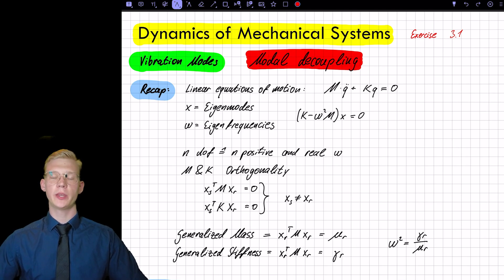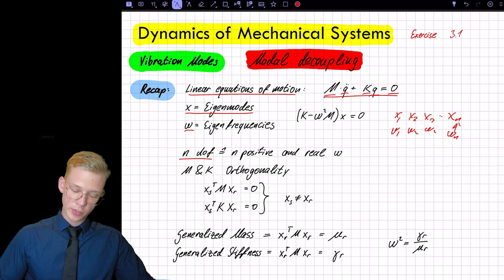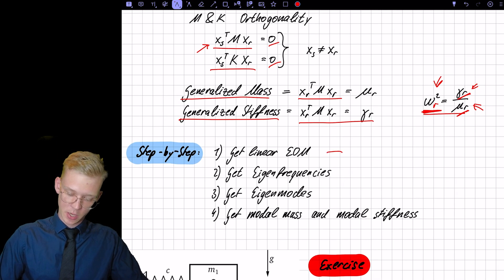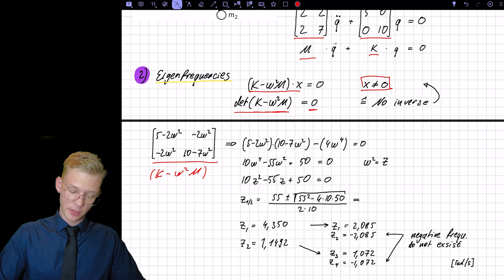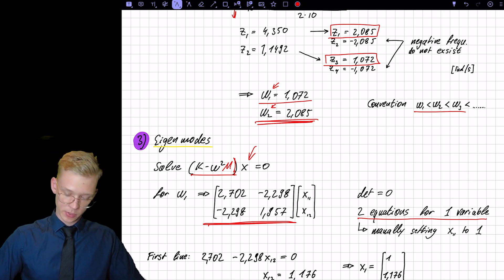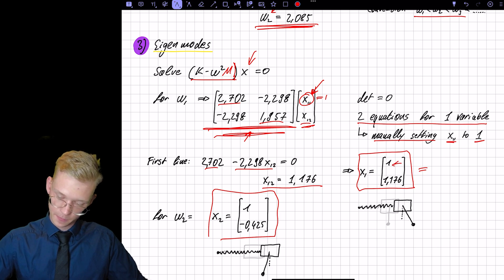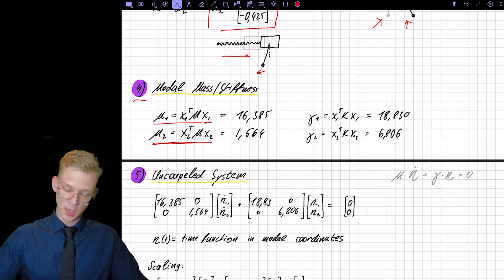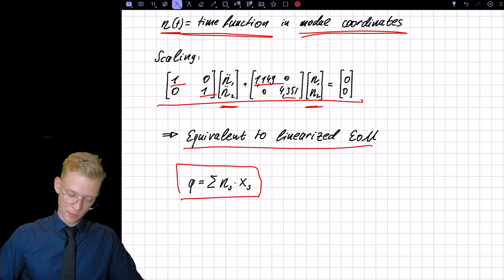Modal Decoupling - Explained with Example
Modal decoupling, normal equations, and mode superposition are concepts commonly used in structural dynamics and vibration analysis. Let's explore each of them in more detail:

Modal Decoupling:
Modal decoupling is a technique used to separate the response of a complex dynamic system into individual modes or natural frequencies. In structural dynamics, a structure's response to external forces can be represented as a sum of responses of its individual modes. By decoupling these modes, engineers can analyze and understand the behavior of a structure more easily.
Modal decoupling is often achieved by transforming the equations of motion of a system into a coordinate system associated with its modes. This transformation diagonalizes the mass and stiffness matrices, resulting in decoupled equations of motion for each mode. It allows engineers to analyze the behavior of each mode independently, including its natural frequency, damping, and mode shape. Modal decoupling is particularly useful when dealing with large and complex structures where the interaction between different modes complicates the analysis.

Normal Equations:
In the context of linear regression or parameter estimation, the normal equations are a set of equations that are used to find the least squares solution to an over-determined system of linear equations. The goal is to find the best-fit parameters that minimize the sum of squared errors between the observed data and the predicted values.
The normal equations can be derived by setting the derivative of the sum of squared errors with respect to the unknown parameters to zero. Solving these equations gives the optimal values for the parameters. The normal equations provide a closed-form solution for linear regression problems, and they can be efficiently solved using various numerical methods, such as matrix factorization or iterative solvers.

Mode Superposition:
Mode superposition is a method used to calculate the dynamic response of a structure subjected to time-varying loads. It assumes that the response of the structure can be approximated as a linear combination of the responses of its individual modes.
In mode superposition, the dynamic response is calculated by combining the modal properties (natural frequencies, damping ratios, and mode shapes) of the structure with the modal participation factors and the time history of the applied loads. The modal participation factors represent the contribution of each mode to the overall response.

The mode superposition method simplifies the analysis of complex dynamic systems by reducing the number of degrees of freedom to consider. It allows engineers to estimate the response of a structure without explicitly considering the interactions between all the degrees of freedom, which can be computationally expensive for large systems.

Overall, modal decoupling, normal equations, and mode superposition are important concepts in structural dynamics and vibration analysis. They provide engineers with tools to analyze and understand the behavior of complex structures, estimate parameter values, and calculate dynamic responses efficiently.